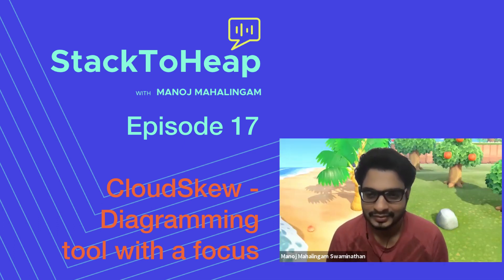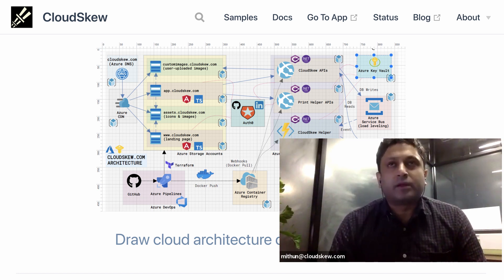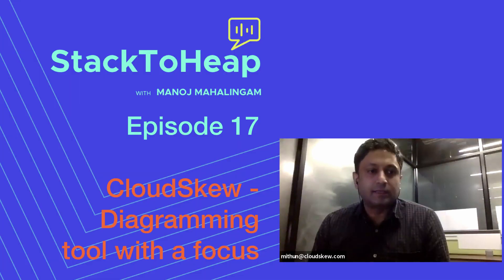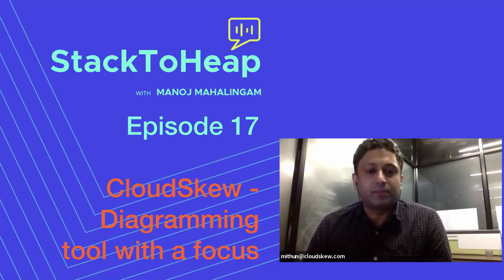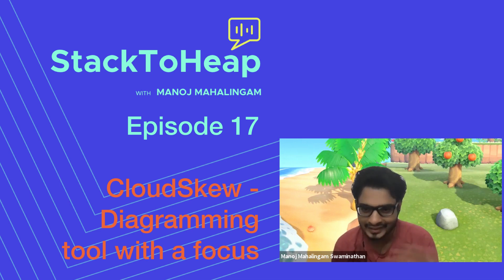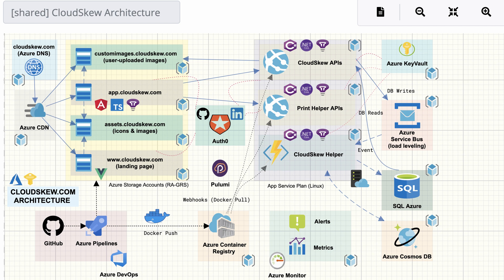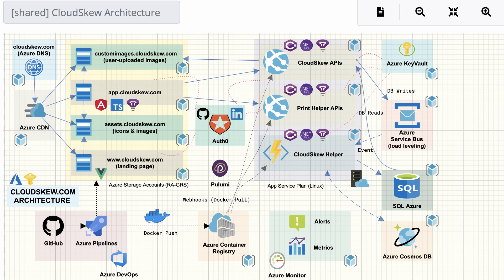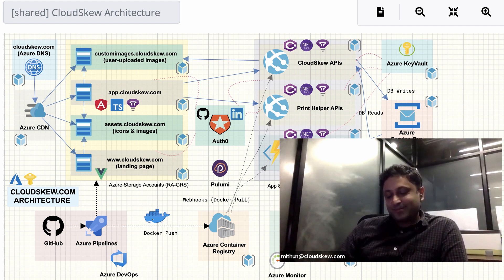CloudSkew - Diagramming tool with a focus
In the 17th Episode of the StackToHeap podcast, we talk with Mithun Shanbhag about his product CloudSkew.

CloudSkew is a tool for creating cloud architecture diagrams. It comes with a huge set of cloud icons, built-in documentation editor and support for looking up information on cloud resources like documentation, SLAs and pricing.

Show Notes